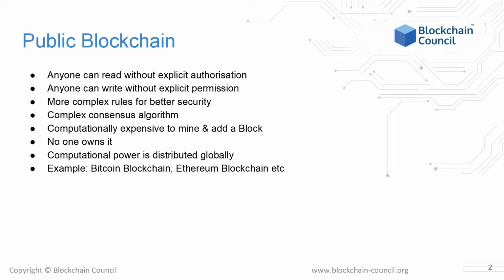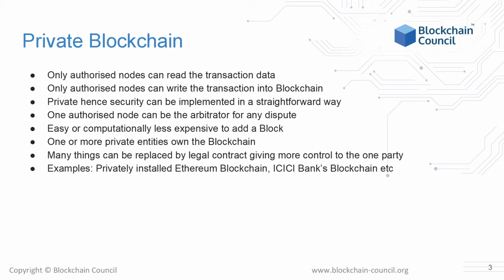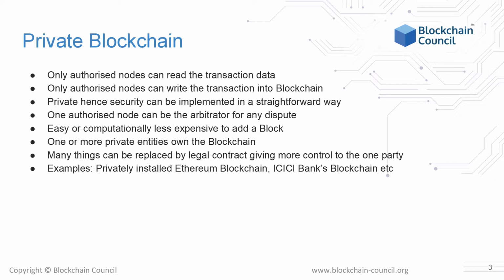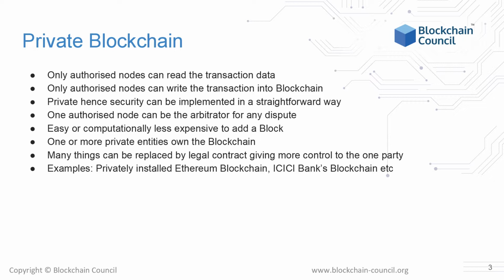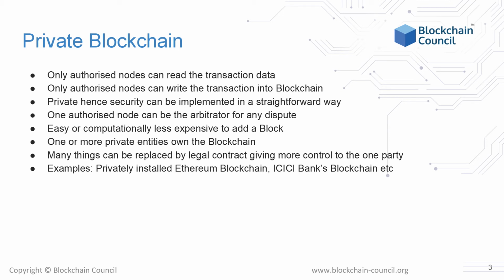104-私链与公链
104-私链与公链